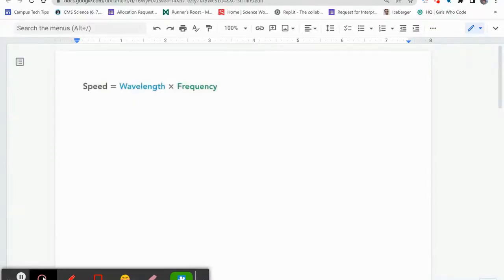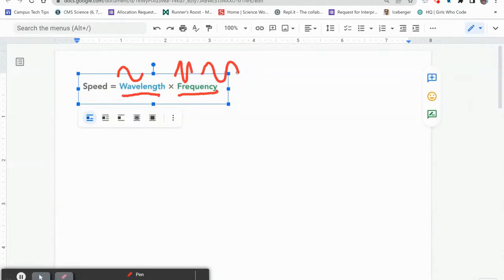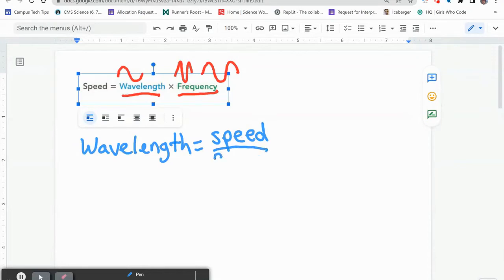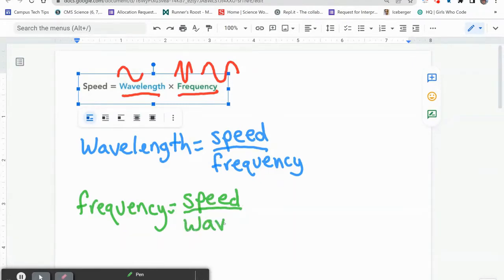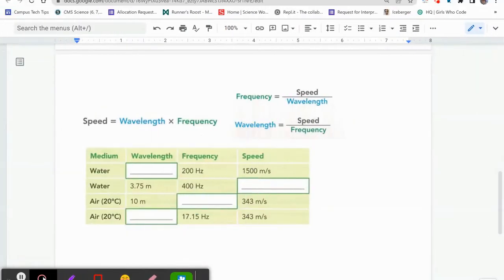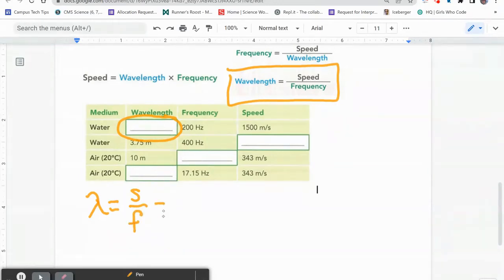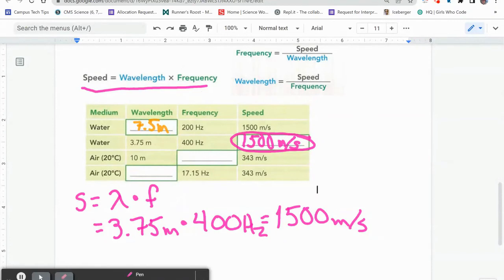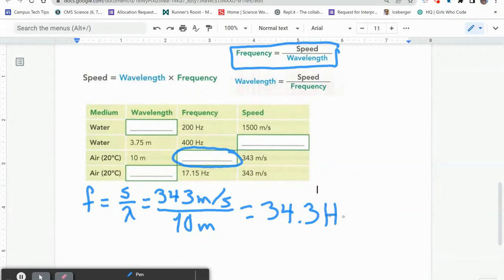STEM-Thing to Talk About: Simple Wave Calculations